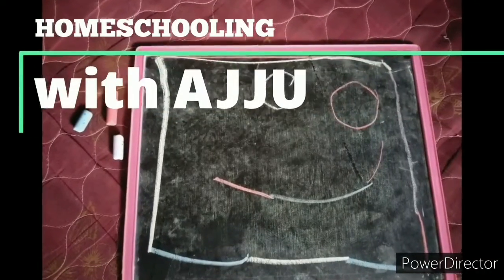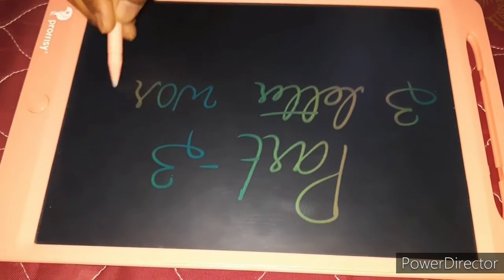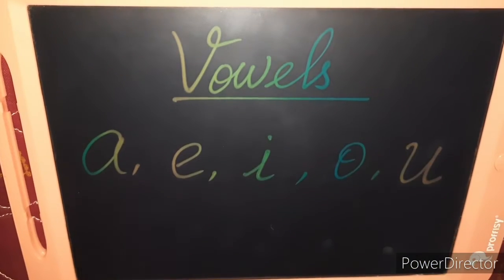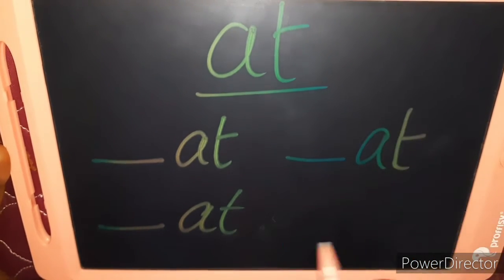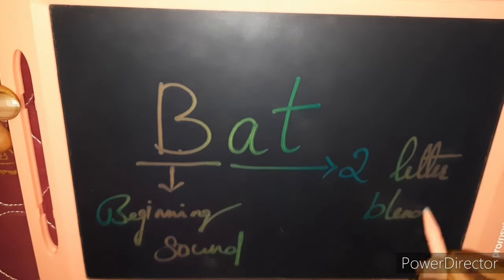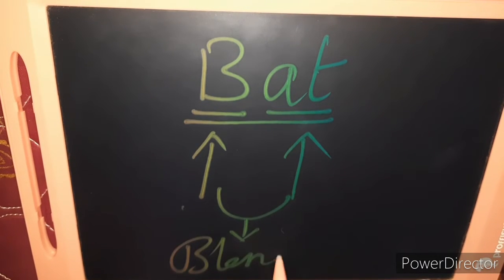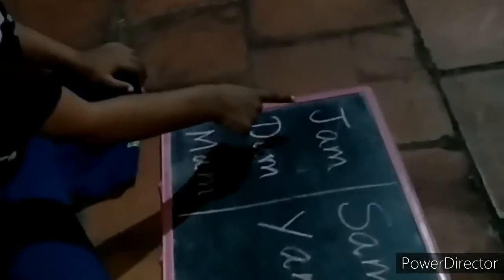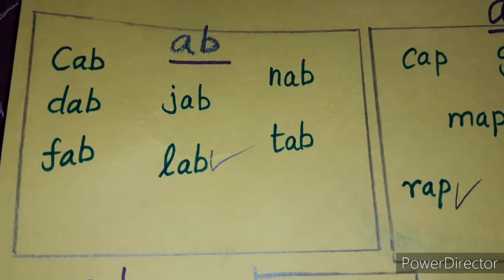Phonics series | Three letter words blending | Part - 3| Step by step guide